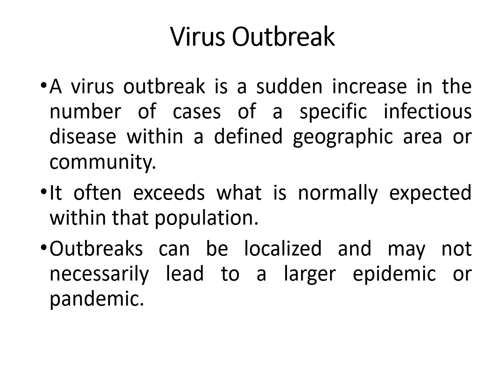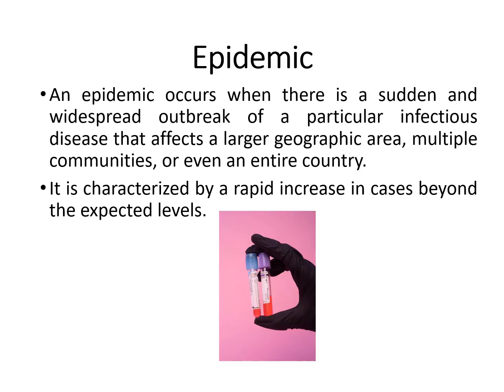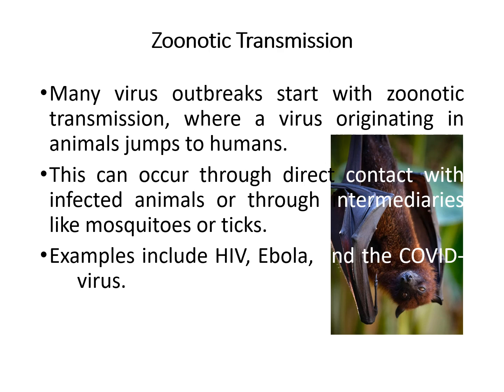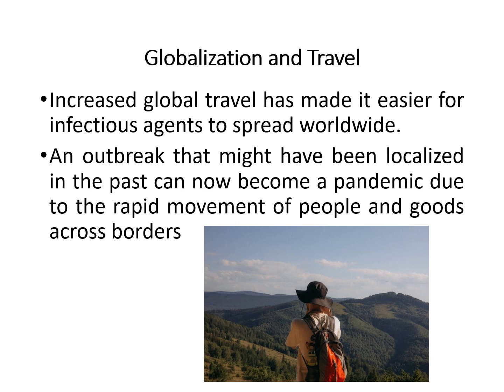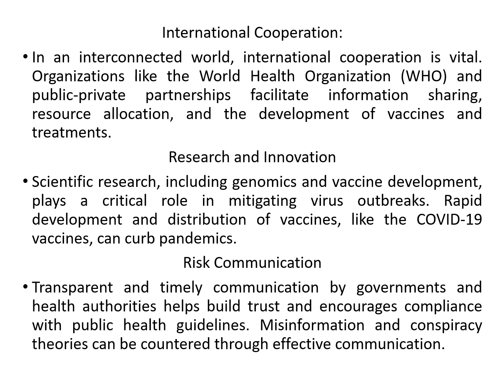Outbreaks, Epidemics& Pandemics